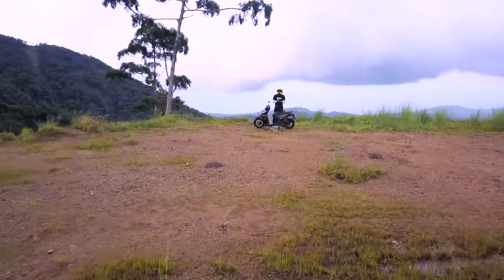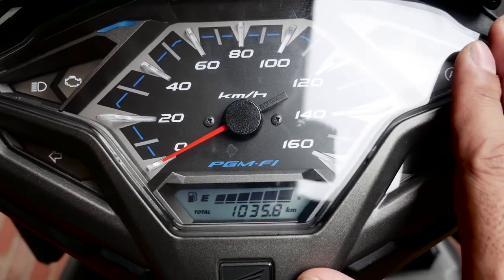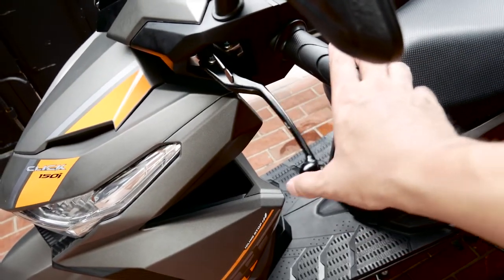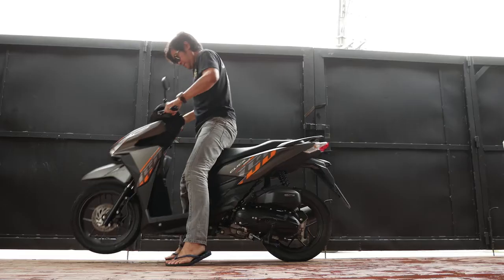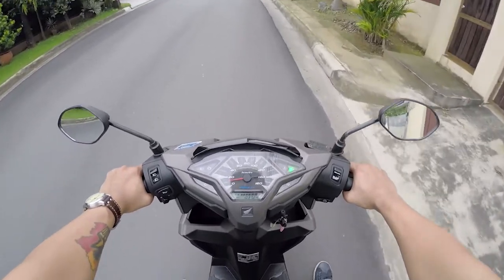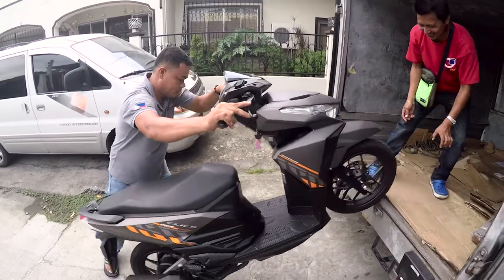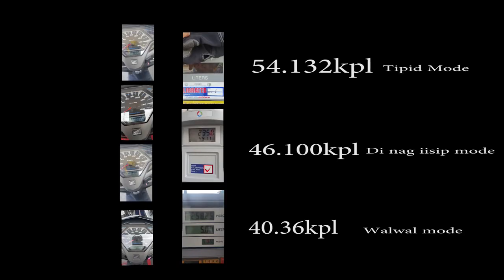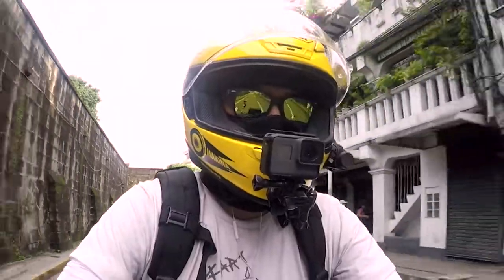Click 150i 2017 FULL